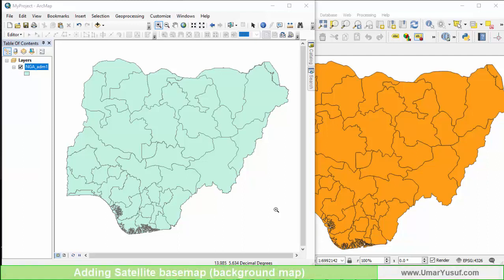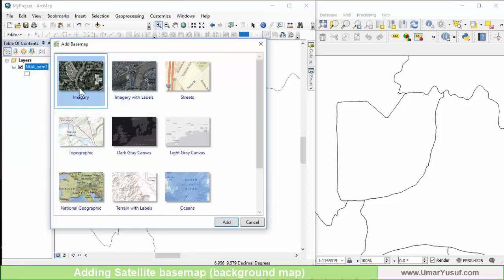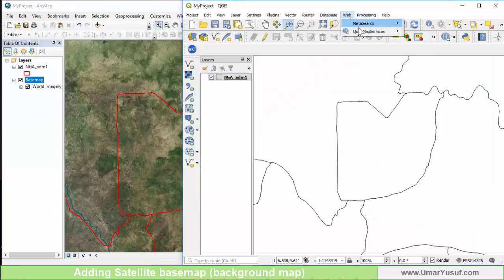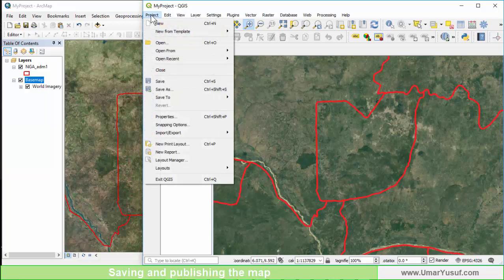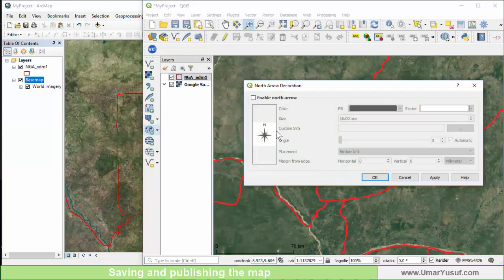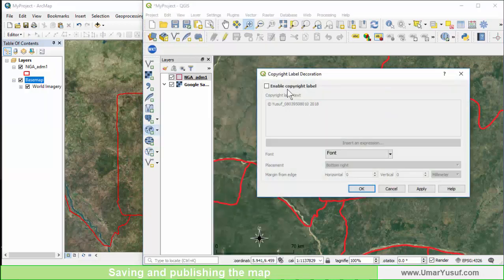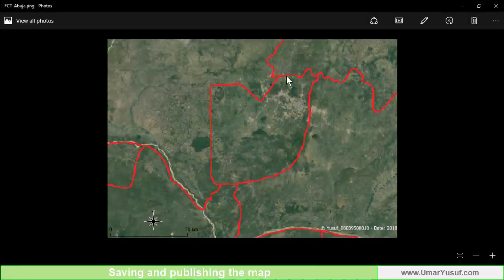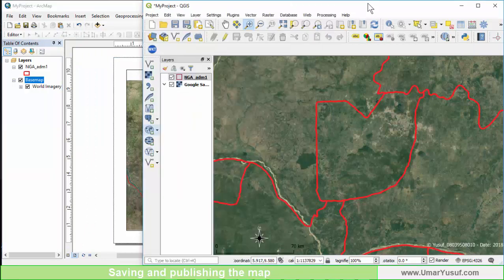Learn ArcGIS and QGIS Simultaneously - Part 4 - Adding Satellite basemap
Learn ArcGIS and QGIS Simultaneously in one video. In this video I will talk about:-
1- Adding Satellite basemap (background map)
2- Saving and publishing the map
 ~ Create a layout
 ~ Add map elements
 ~ Export to image/pdf